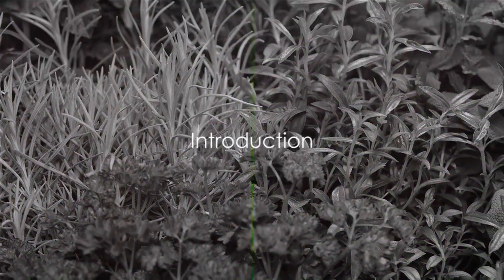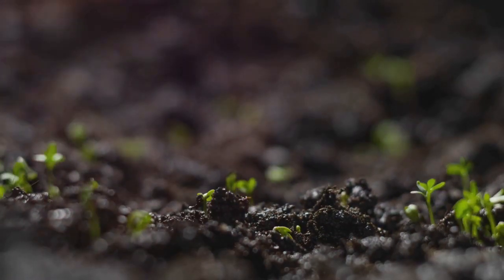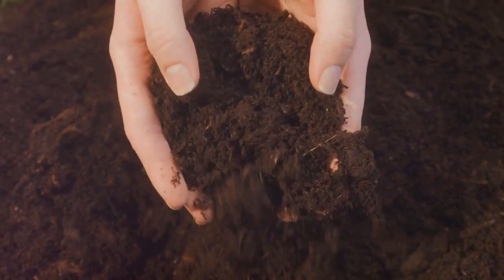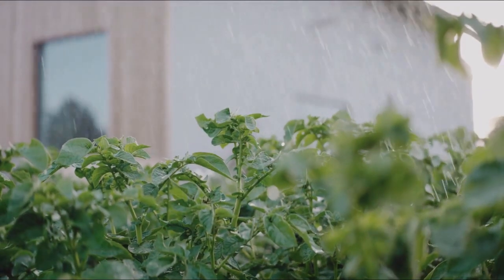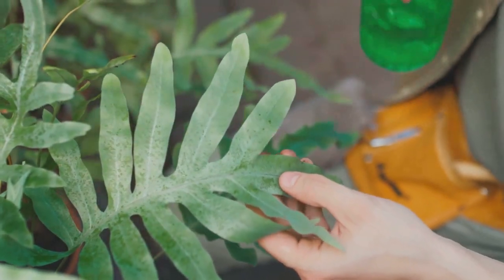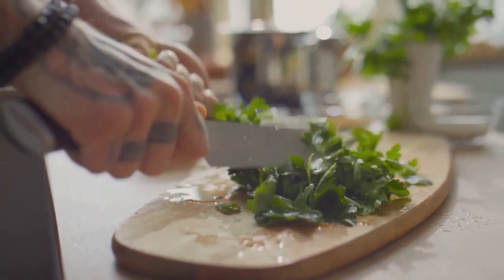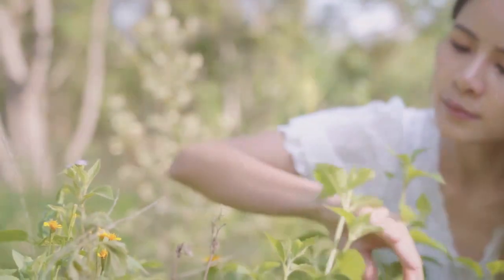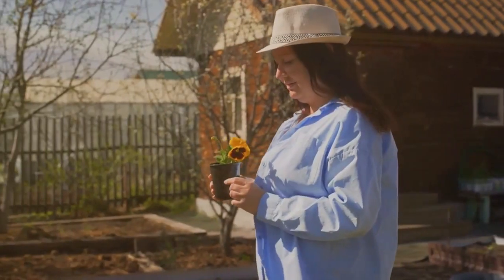Growing a Successful Herb Garden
🌿✨ Spice up your culinary adventures with the joy of homegrown herbs! In this video, we guide you through the essential steps to cultivate a thriving herb garden that will elevate your dishes to new heights. Whether you're a novice or seasoned gardener, our expert tips will transform your green space into a fragrant haven of flavor.

🌱 Join us as we explore the secrets of selecting the right herbs, understanding their growth habits, and providing optimal care for a bountiful harvest. From basil and mint to rosemary and thyme, learn how to nurture these aromatic wonders in both indoor and outdoor settings.

🍽️ Discover the joys of plucking fresh herbs just steps from your kitchen, and gain insights into preserving your harvest for year-round enjoyment. From container gardening to companion planting, our guide covers everything you need to know for a successful and flavorful herb garden.